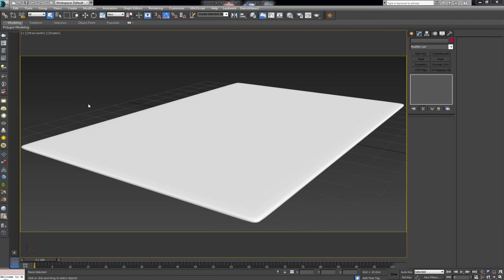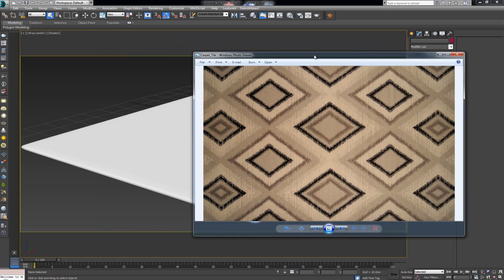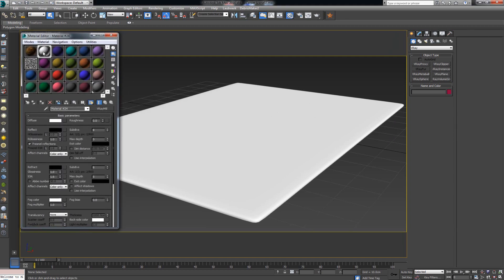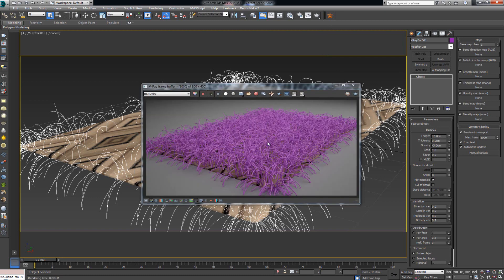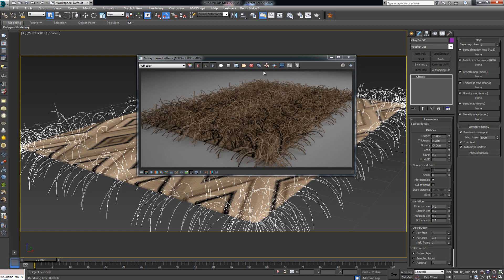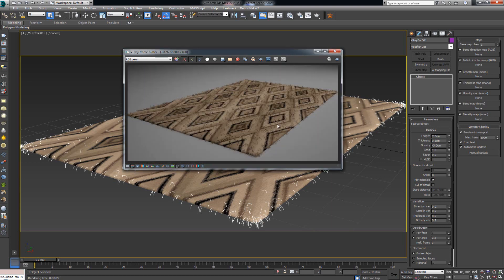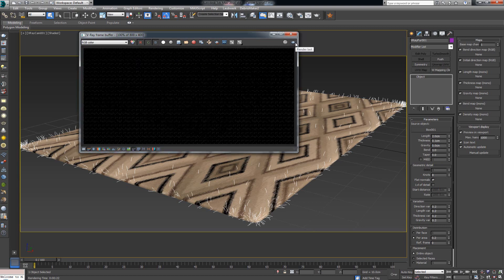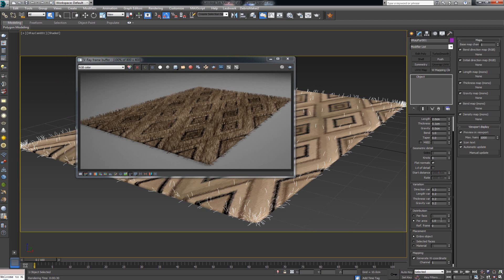Creating Rugs with VRayFur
In this video we will see how to create a more complex rug design that we will be able to control with the help of VRayFur.